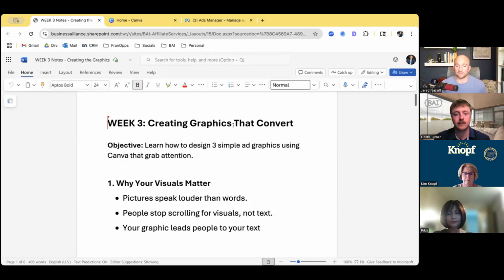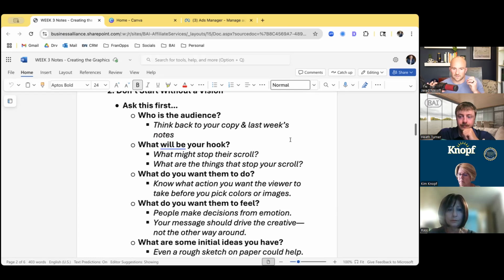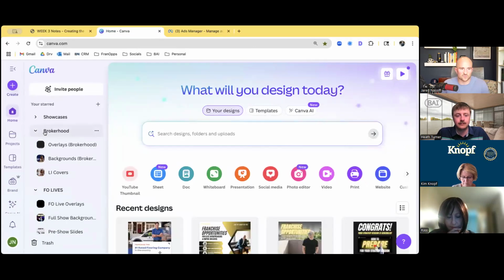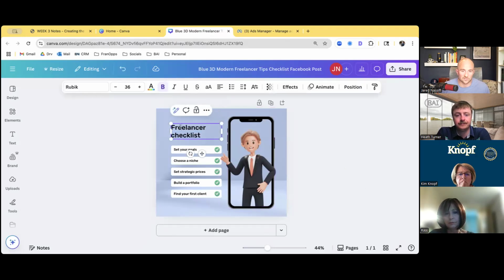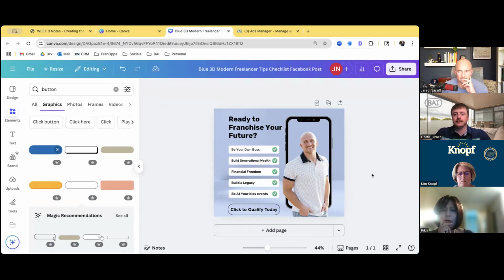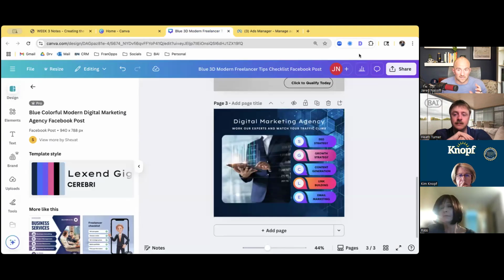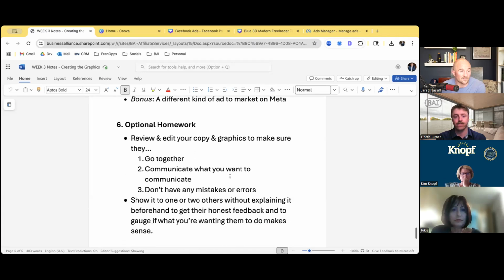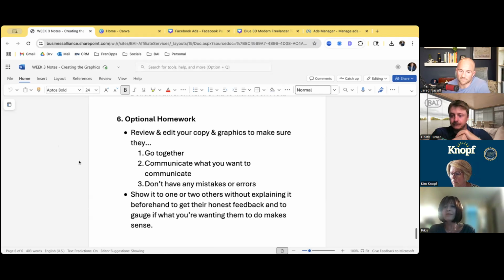BAI Beyond Portals: Meta Ads (Pt. 3)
In this third session, we explore Canva and how to create clean, professional-looking ads using their incredible templates and tools.